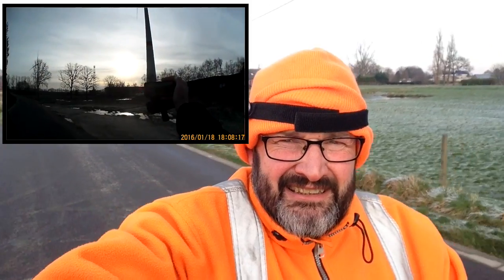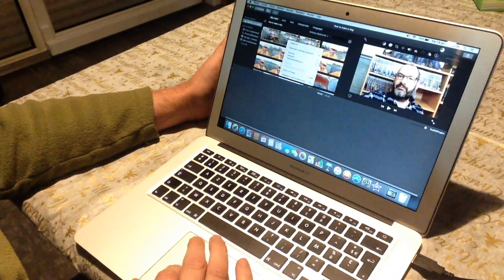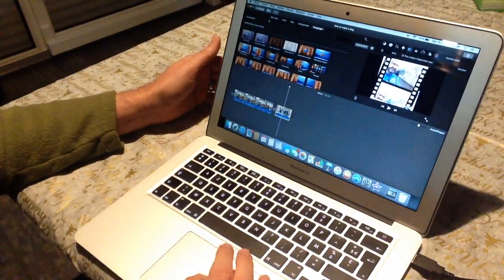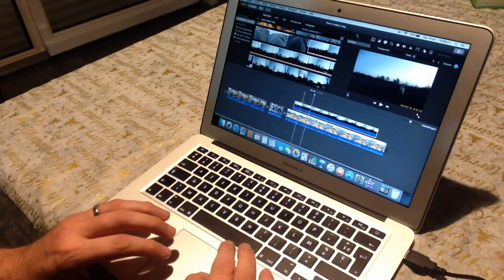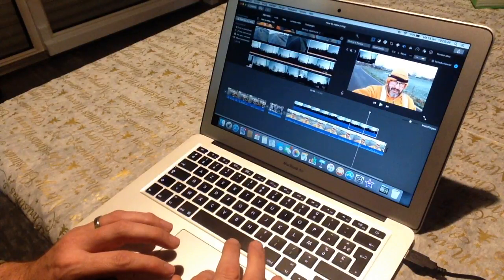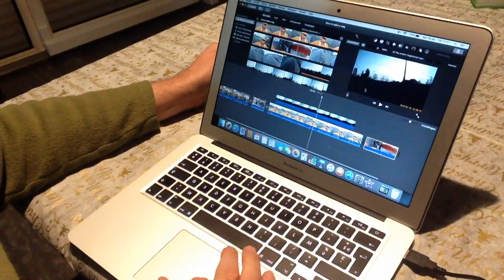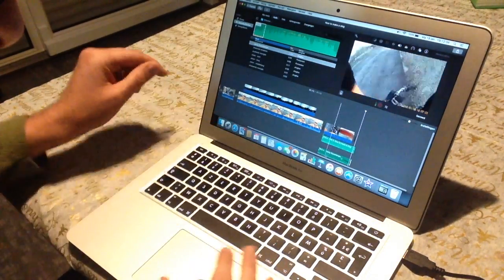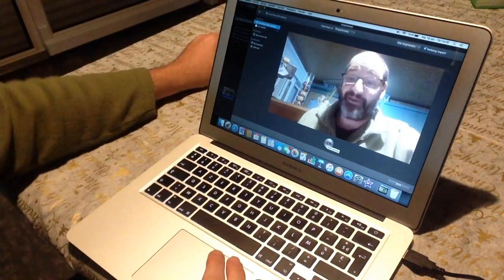How to make a vlog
You'll see me making this vlog